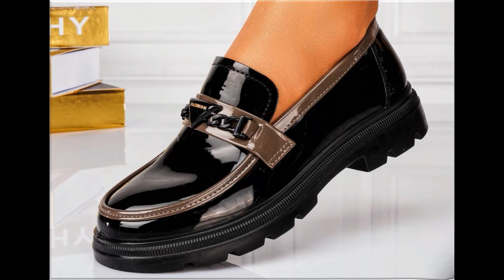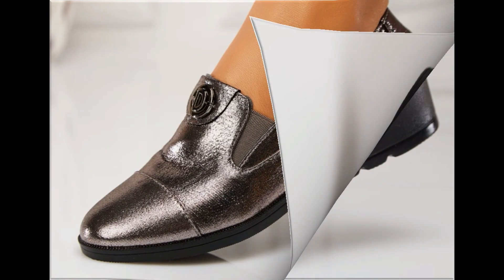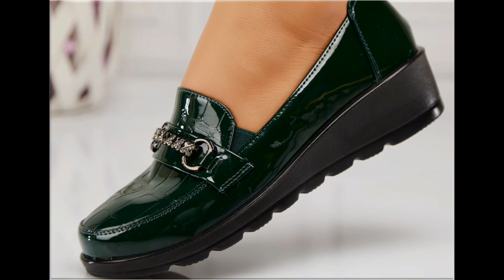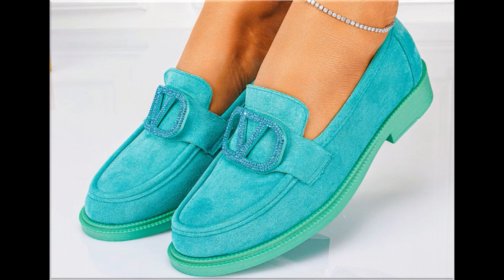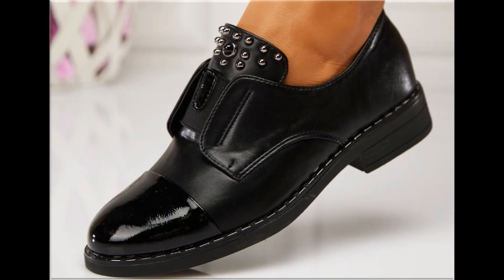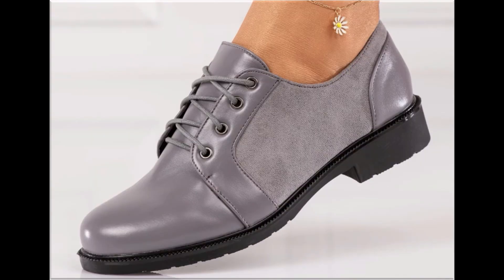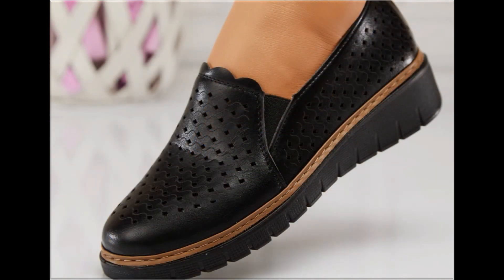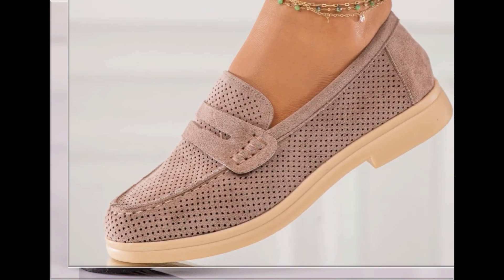VERY COMFORTABLE CASUAL WEAR SLIP ON SHOES DESIGNS FOR WOMEN LATEST OFFICE STYLE FOOTWEAR COLLECTION